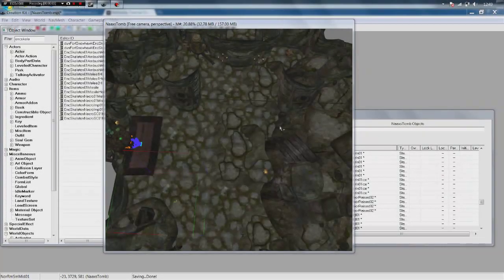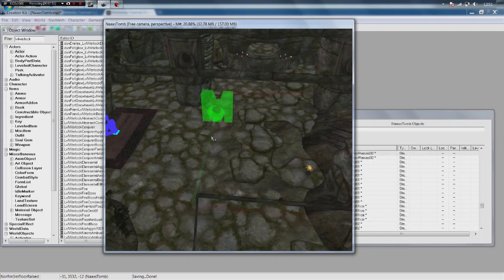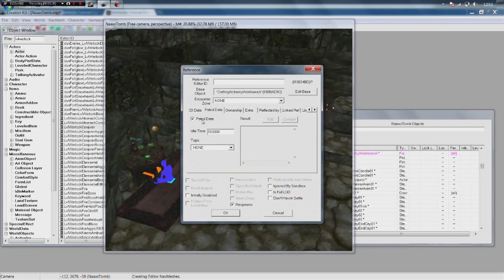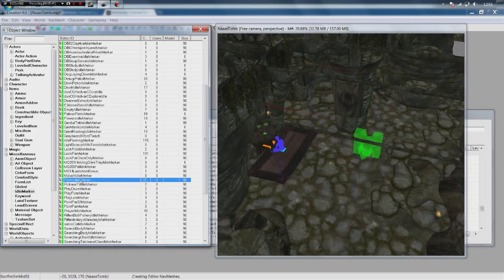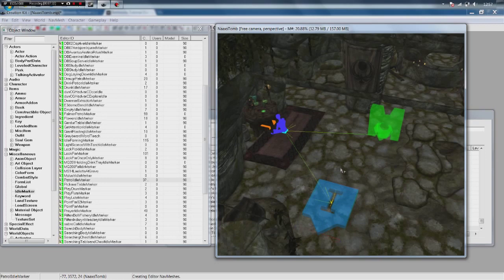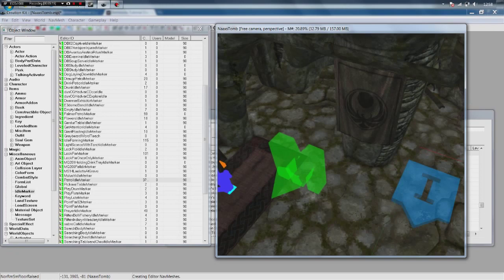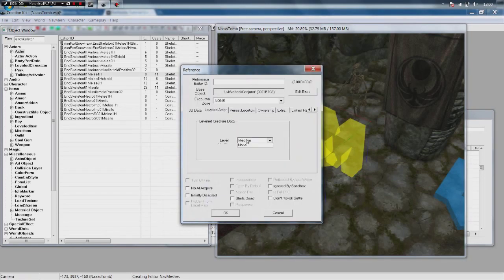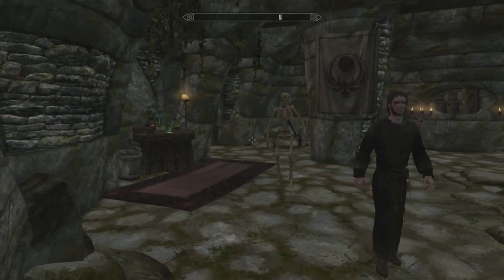Skyrim Creation Kit Tutorials - Episode 10: Enemy Encounters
The Creation Kit tutorials offer a host of various tips, tricks and guides on how to get the most out of Bethesda's modding software.

In today's tutorial;
Adding NPC Enemies to the game, giving them tasks to perform and patrols to follow, as well as setting their difficulty level.